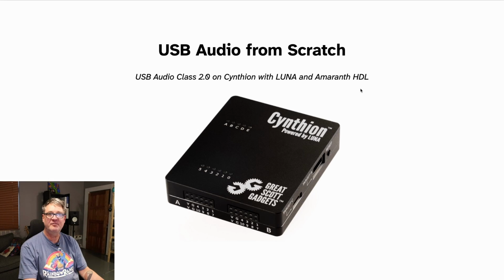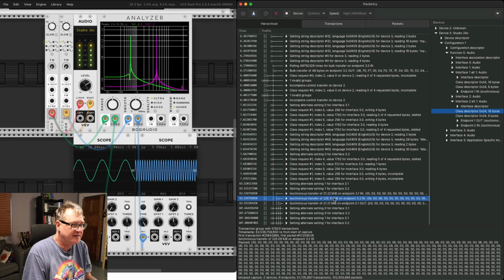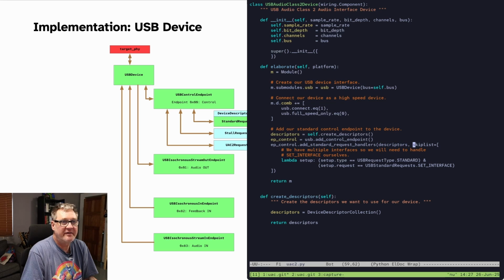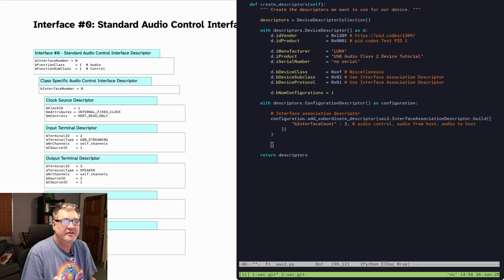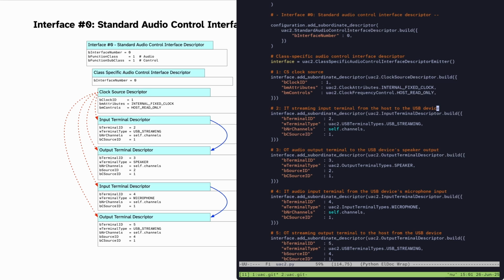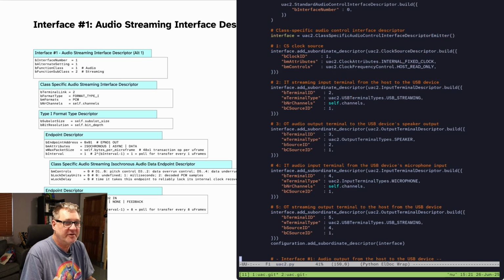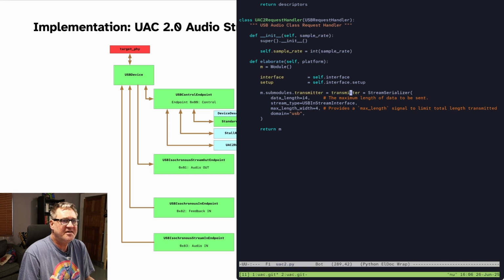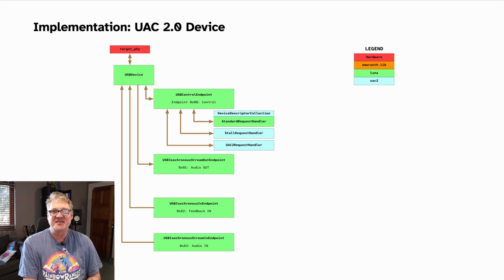USB Audio From Scratch with Cynthion Part 1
USB Audio from Scratch